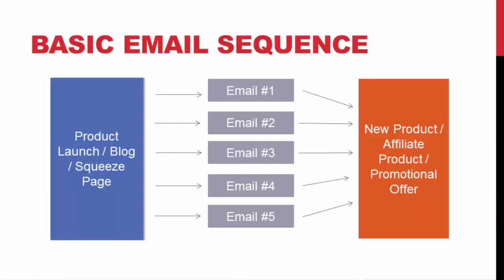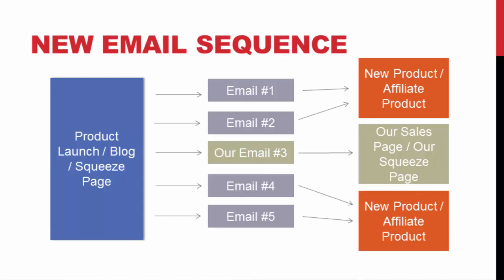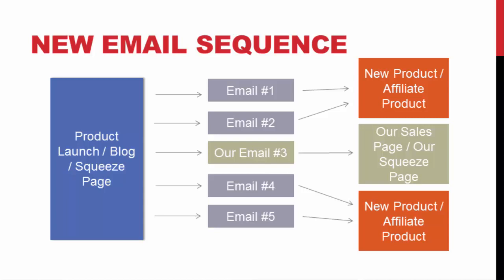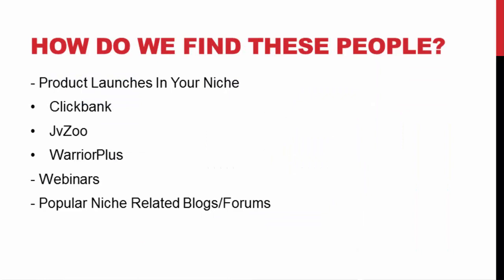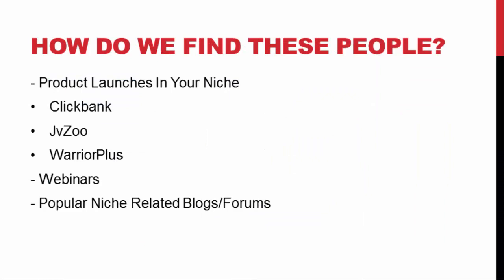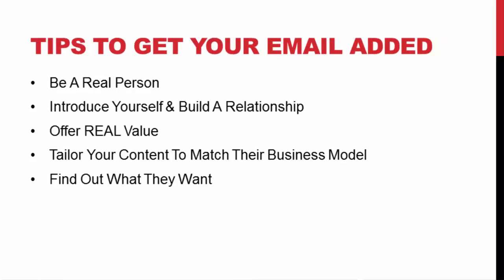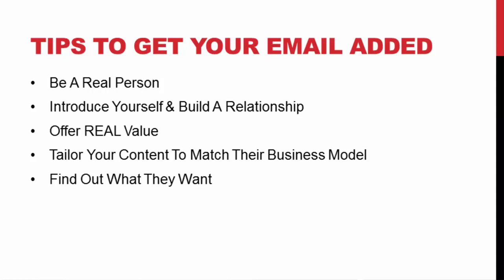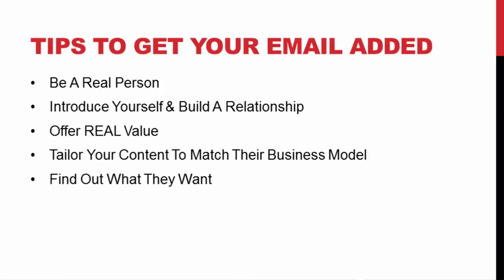Email Traffic-Best Strategies To Grow Your List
Practical Way To Get Email Traffic-Best Strategies To Grow Your List With Cost Effective And Fast.

Ready to finally take it to the next level?

Our current situation reminded me of a quote from Warren Buffett...

"When the tide goes out, you get to see who's been swimming naked."

Right now, a lot of people who have been "swimming naked" are being exposed.

What if you could make $100k a year (profit) from your couch?
What would that change about your life?

You can find, contact, sign up, and service this type of business without ever having to meet them face to face.
In fact - you'll never even have to get off your couch (if you don't want to!)
You can literally run this business from anywhere in the world, and while we are all practicing safe Social Distancing
and staying home now is the PERFECT time to learn this system!